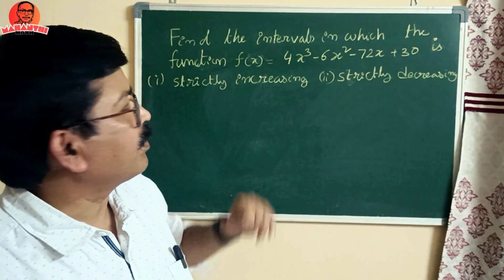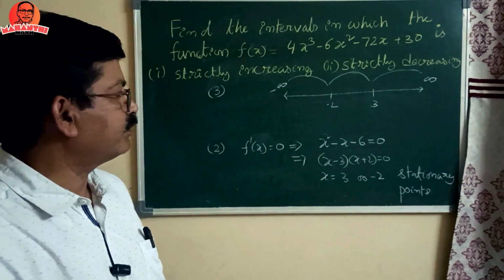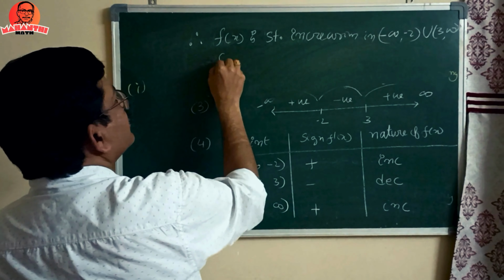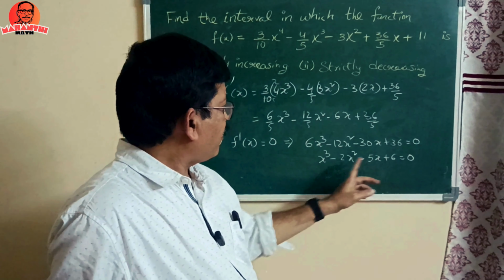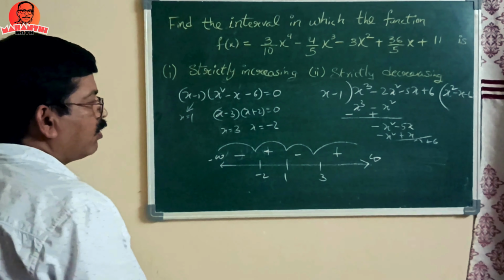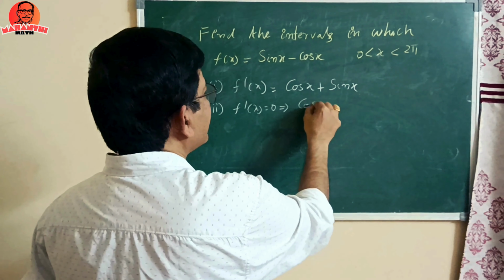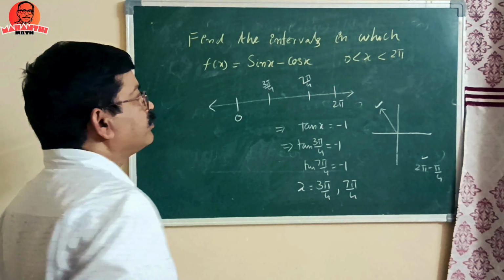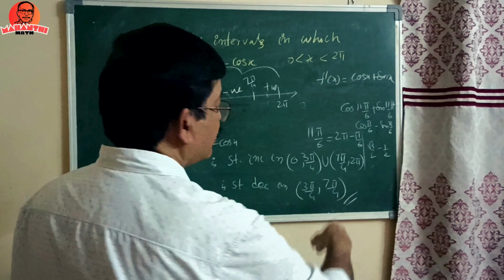Increasing & decreasing functions(Part-1) in APPLICATION OF DERIVATIVES for Class 12 CBSE Board exam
This is a strategic plan to get  4 to 5 marks from Increasing & decreasing functions in APPLICATION OF DERIVATIVES. This video helps to CBSE class 12 Mathematics Students to Score up to 5 marks in APPLICATION OF DERIVATIVES in their maths  Board exam .In this video we
discussed about Increasing & decreasing function problems. This video is divided into two  parts ,